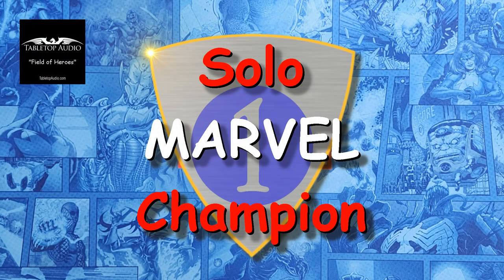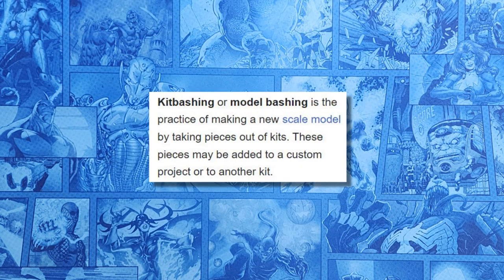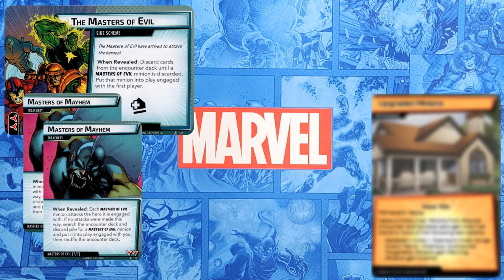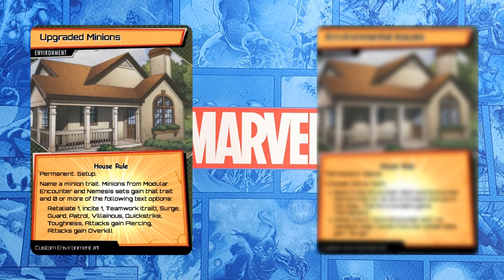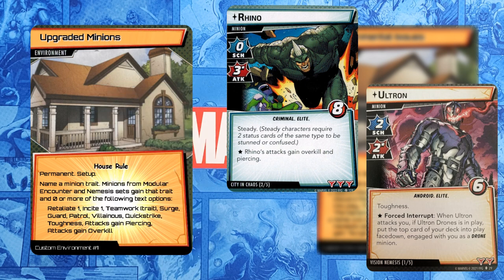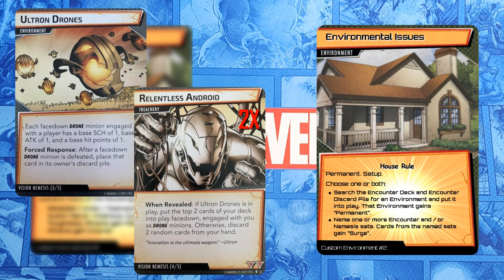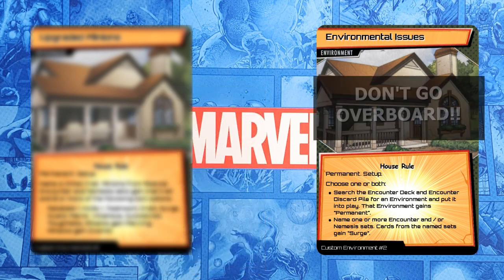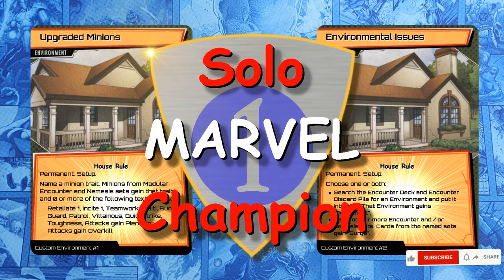Kitbashing Klaw!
Some thoughts and resources for creating a whole new villain experience.

Klaw's Core Comrades
Villain: Klaw
Modular Encounter Set: Masters of Evil (Core Set) with Minions removed PLUS City in Chaos (Sinister Motives Expansion) with "Panic in the Streets" Side Scheme removed.
Additional Set: Vision Nemesis Set (Vision Pack)
Special Rules:
* Rhino and Ultron gain the Masters of Evil trait and Villainous keyword
* Put the Ultron Drones Environment into play during Villain setup
* Cards from the Vision Nemesis Set gain Surge.